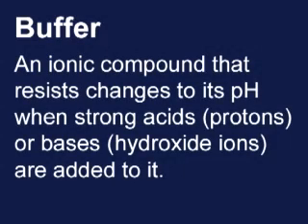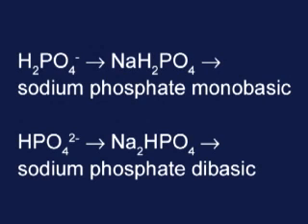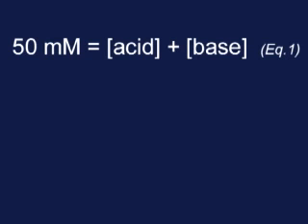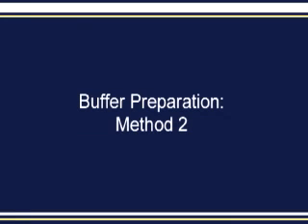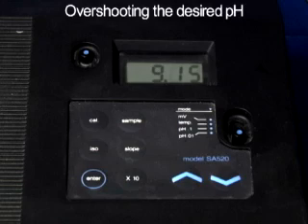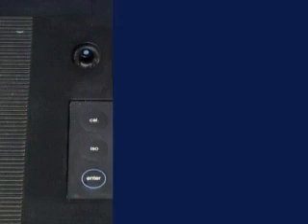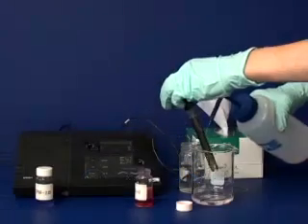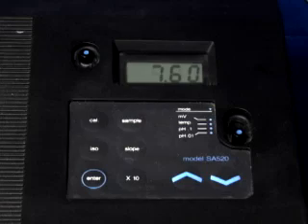Buffers and pH Meter | MIT Digital Lab Techniques Manual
Making Buffers and Using a pH Meter

Many chemistry and biochemistry procedures will require you to perform a reaction at a specific pH. This video demonstrates two methods of buffer preparation and proper use of the pH meter.

Created by Dr. Kimberly Berkowski and Eileen Huang.

WARNING NOTICE:
The experiments described in these materials are potentially hazardous and require a high level of safety training, special facilities and equipment, and supervision by appropriate individuals. You bear the sole responsibility, liability, and risk for the implementation of such safety procedures and measures. MIT shall have no responsibility, liability, or risk for the content or implementation of any of the material presented. Legal Notice